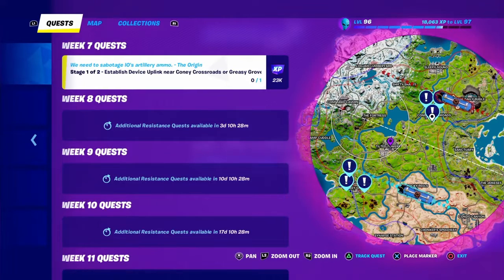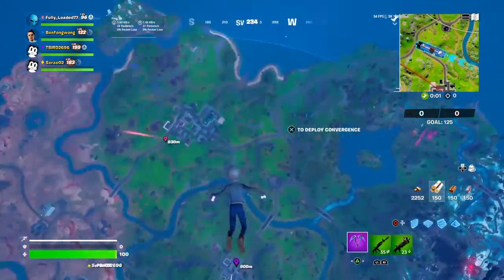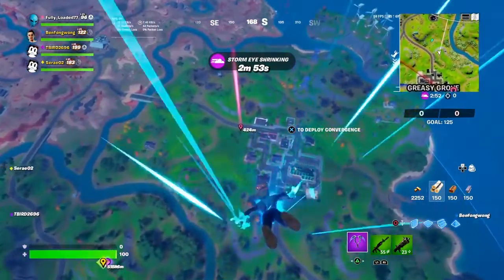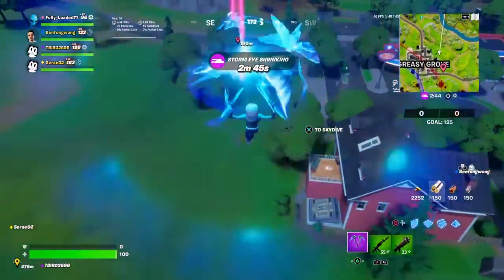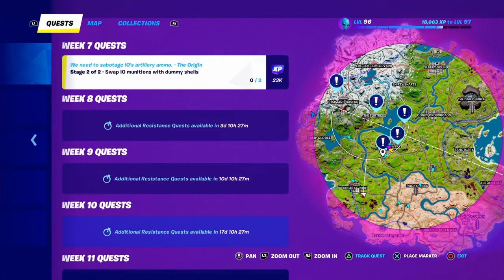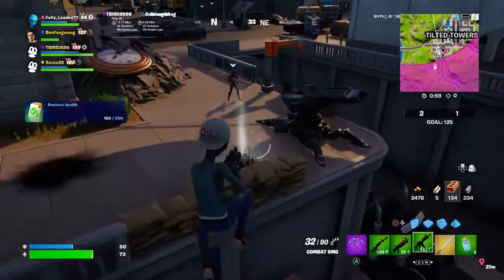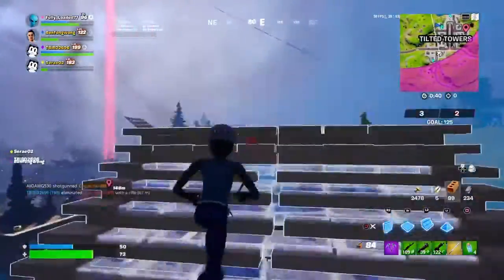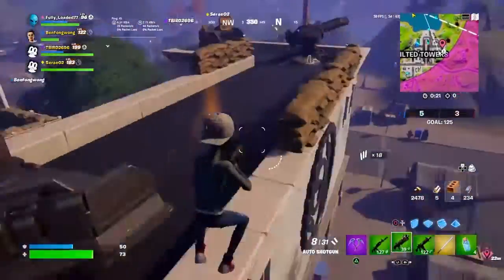Establish Device Uplink Near Greasy Grove or Conney Crossroads - Fortnite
Resistance Quest - Week 7 (2 of 4)
Earn 23,000 XP - Level up
I found these Quests easier to complete in Team Rumble mode